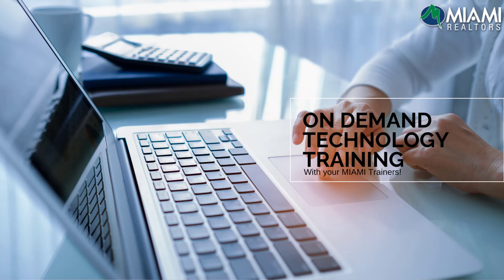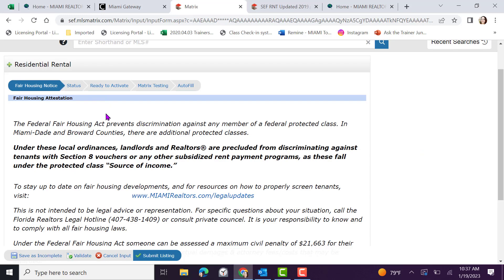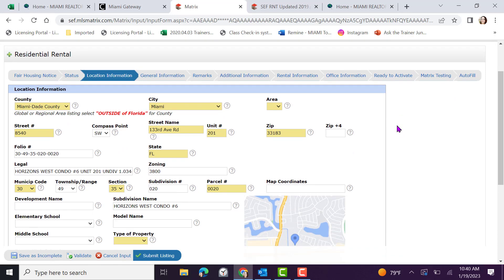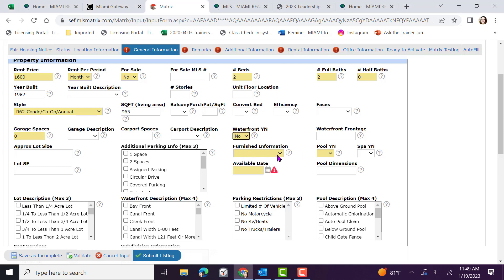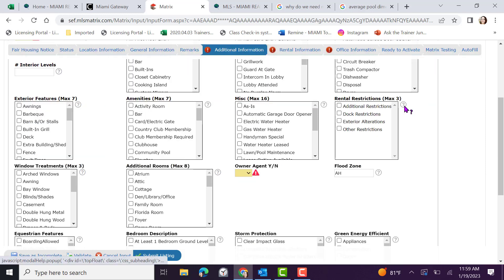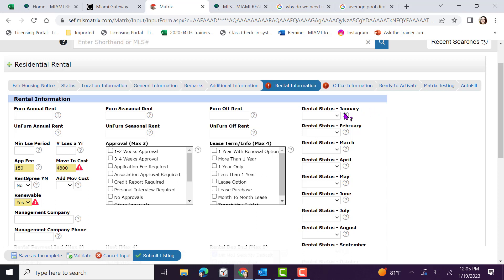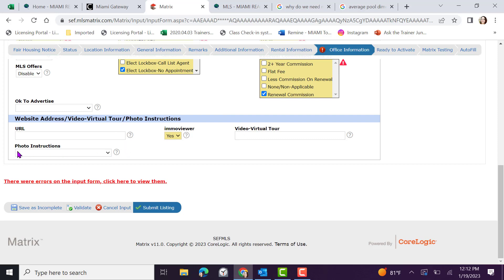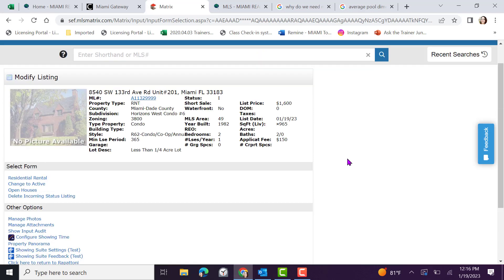How to Add a Listing to the MLS Rental Add/Edit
For our latest videos - sort from newest to oldest! We strive to always offer Simply More with MIAMI!